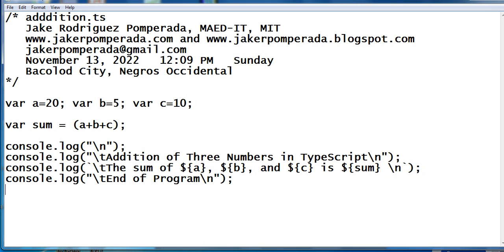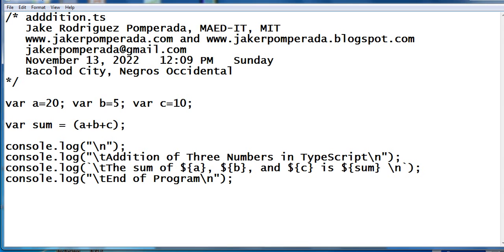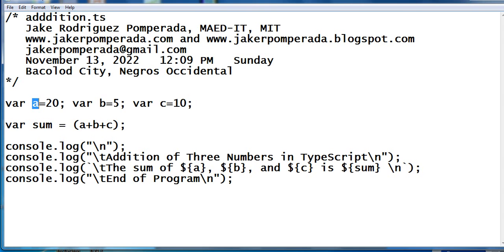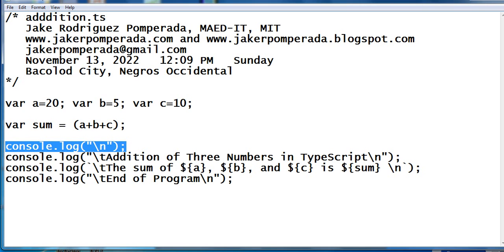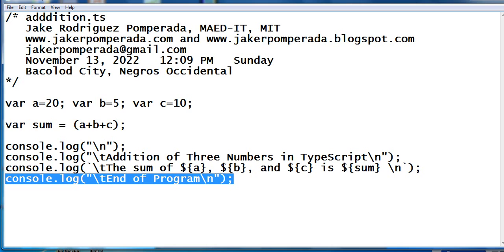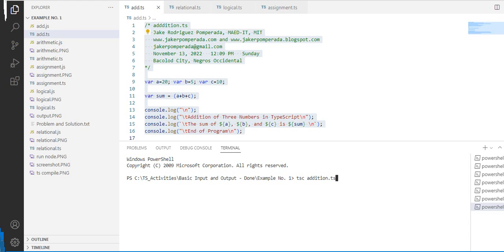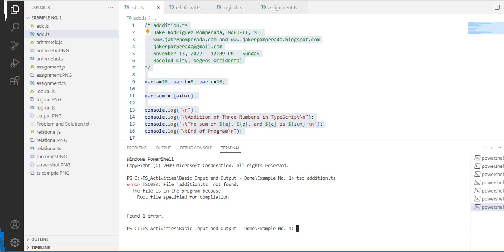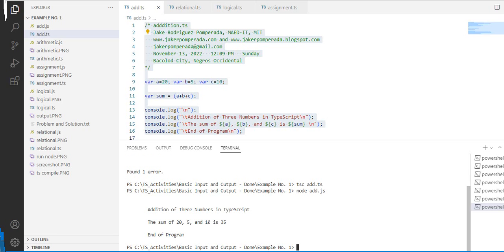Addition of Three Numbers in TypeScript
A simple program to add the sum of three numbers using TypeScript programming language.

GCash Account

Jake Pomperada